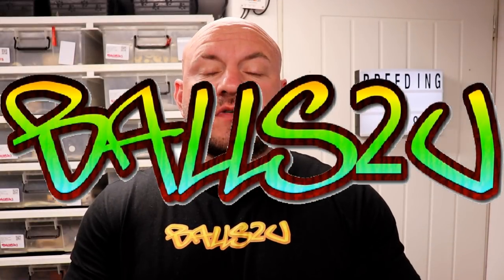INCUBATOR AND EGG BOX